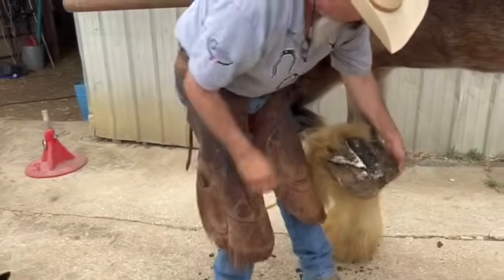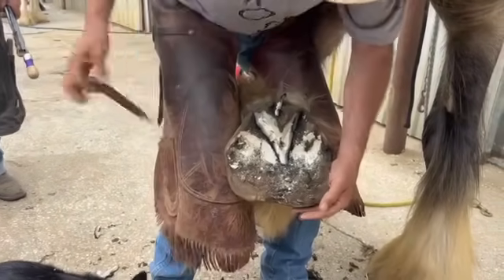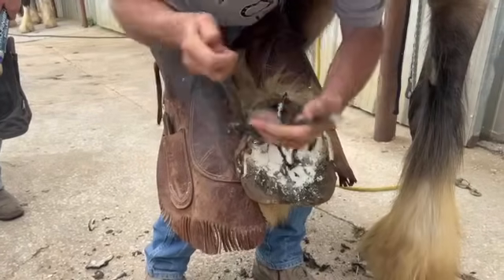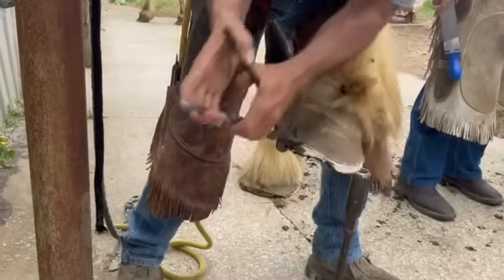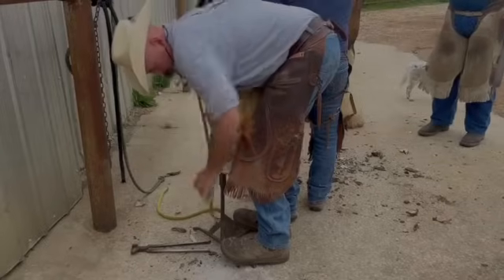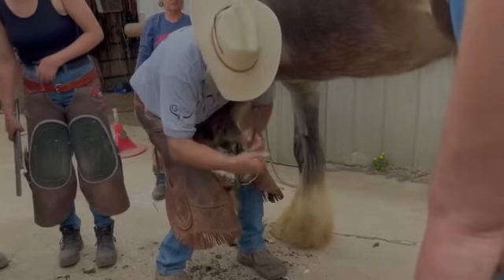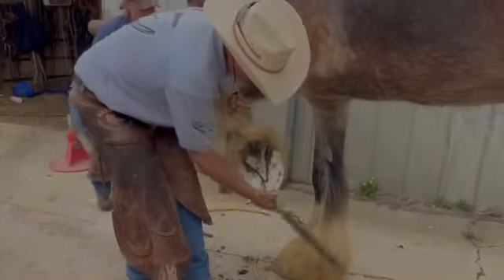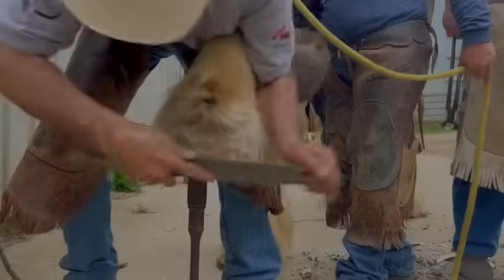Demonstrating Overgrown Draft Foot Trimming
Going through the footage for our "Down and Dirty, Heartlander's Journey" series, and I thought this little bit of our day might go better in the How-To section. Drafts can get quite long, and a lot of young farriers will benefit from knowing just how to look through the excess growth to find the foot underneath. I hope it helps you get better at trimming these big guys.